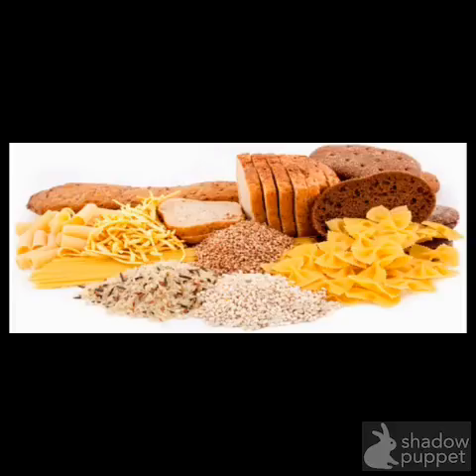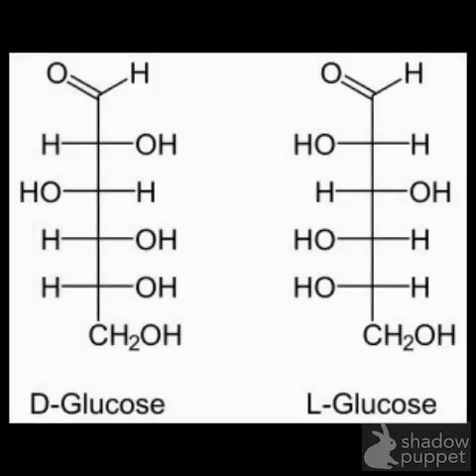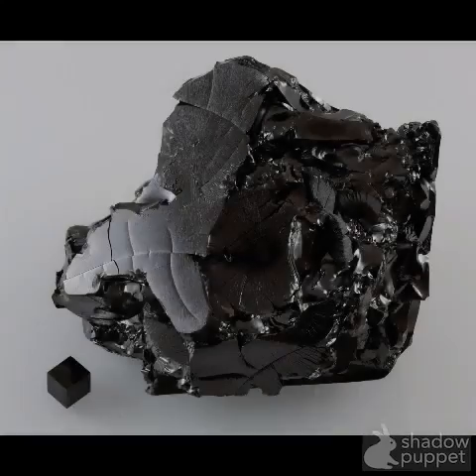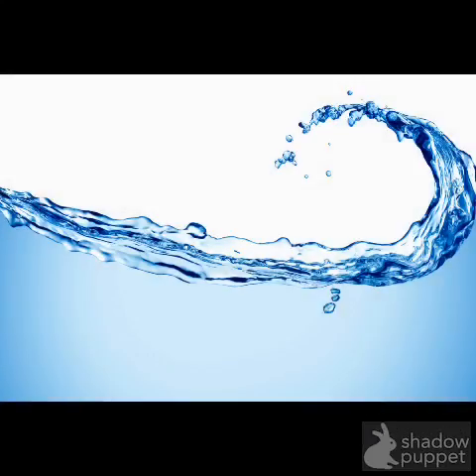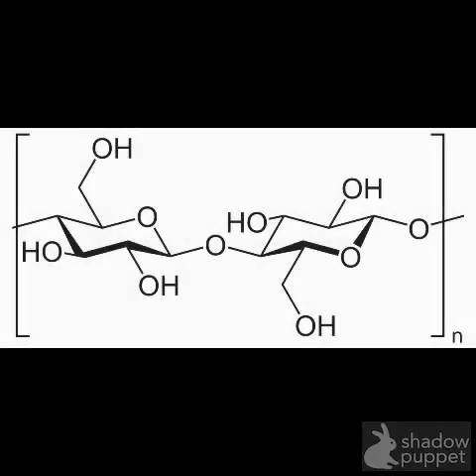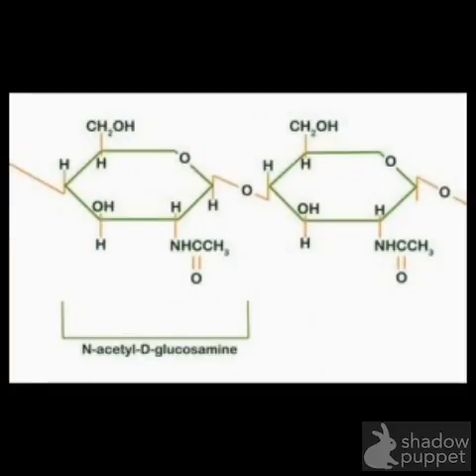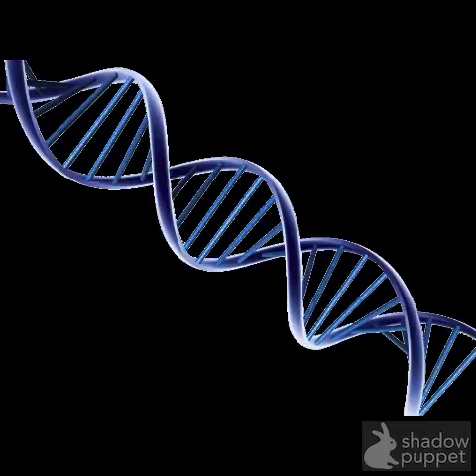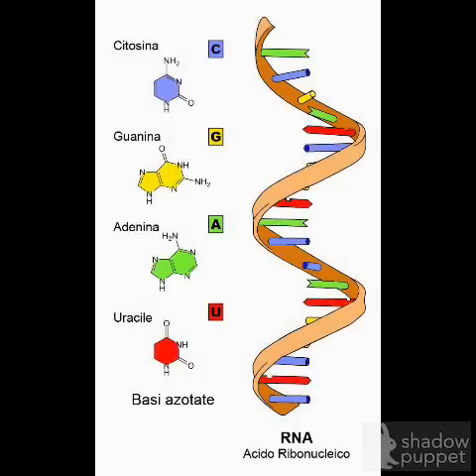By Eric, Kyane, and Brandon